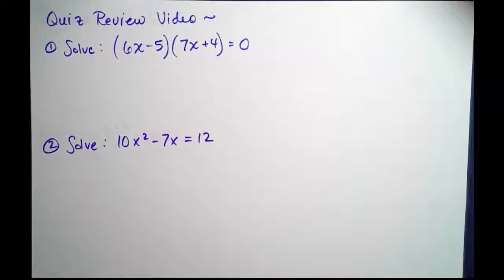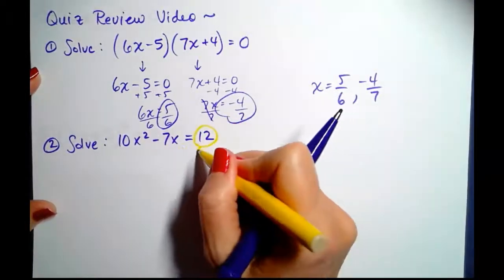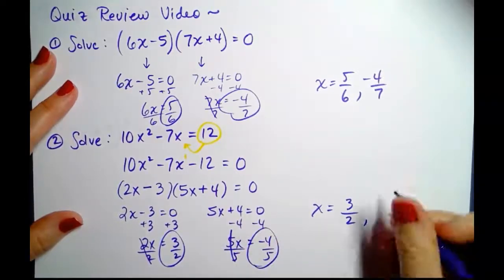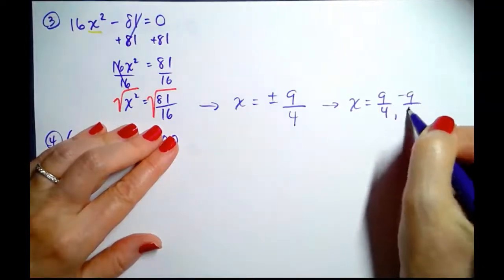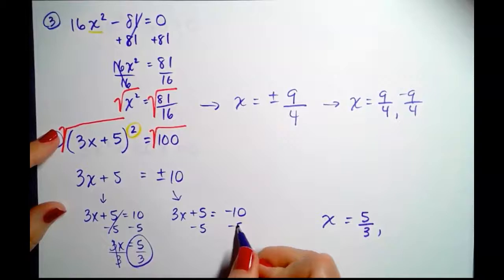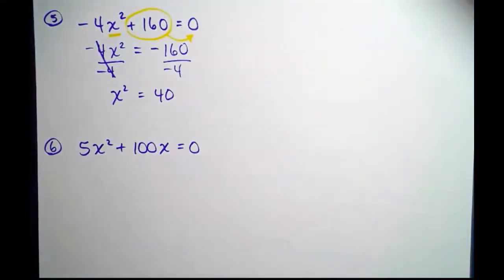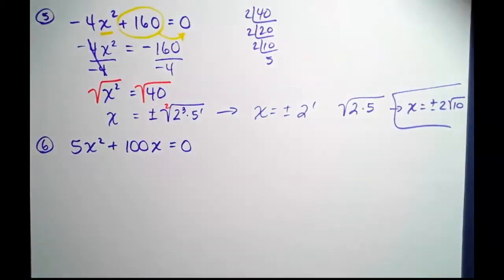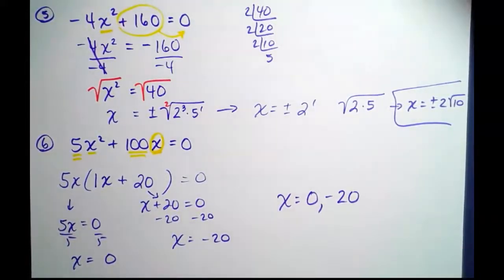ALG Solving by factoring and zero product prop (review)